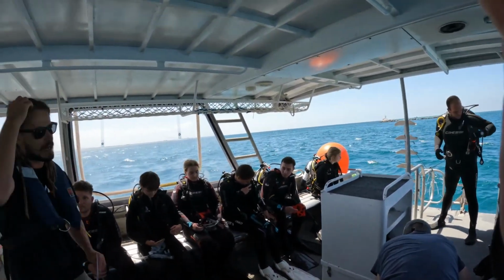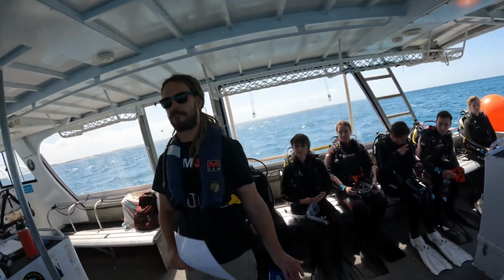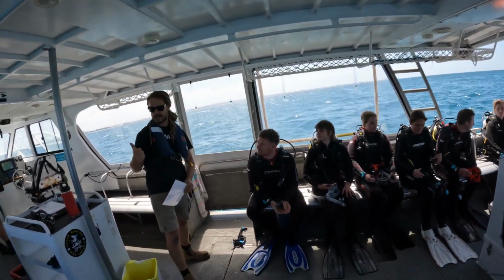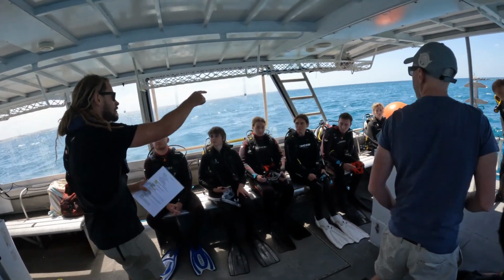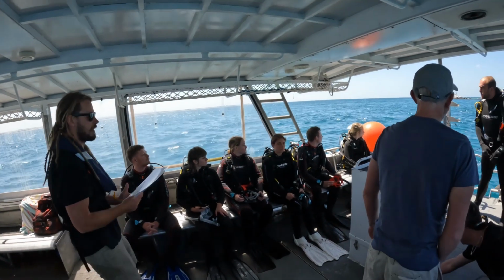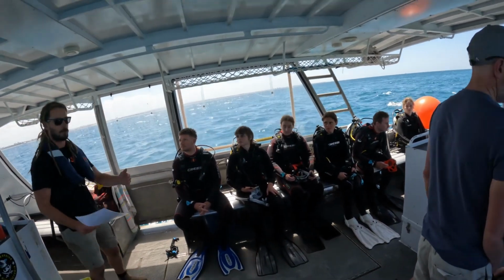port philip bay pop eye